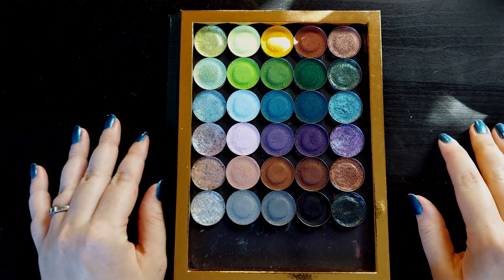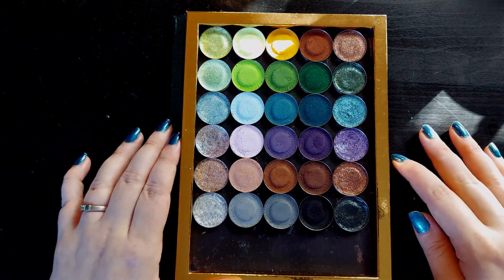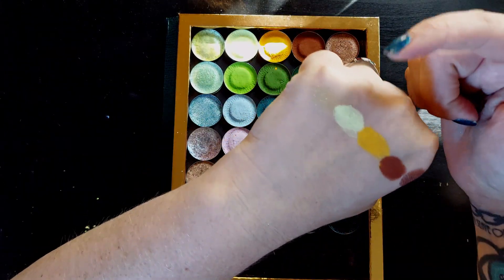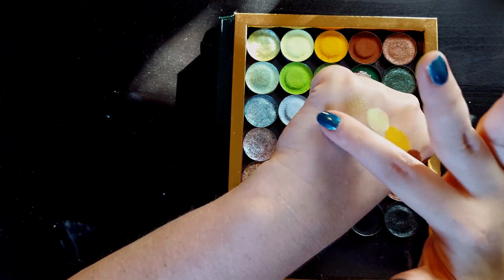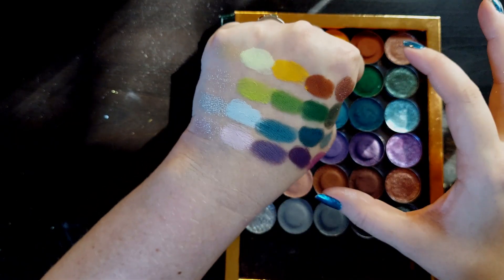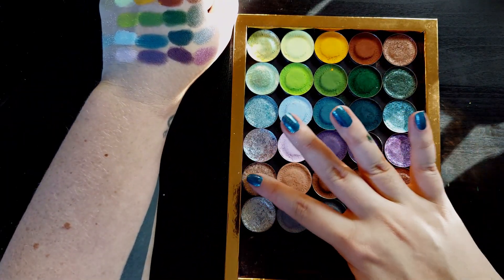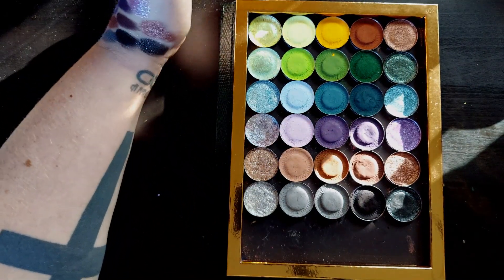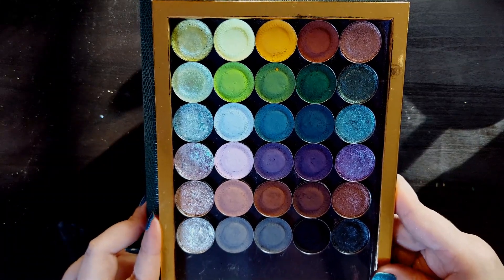| duping the Blend Bunny x Robert Welsh Divination palette |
| what's in the palette |
Good Gawd (J.D. Glow single)